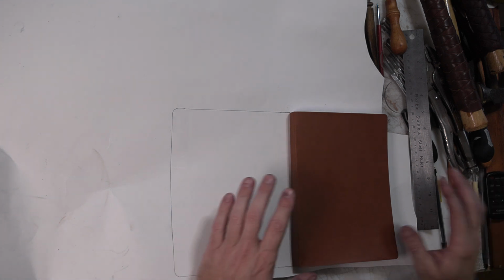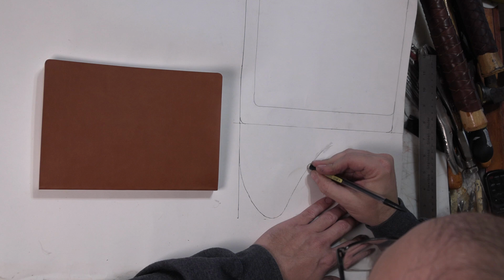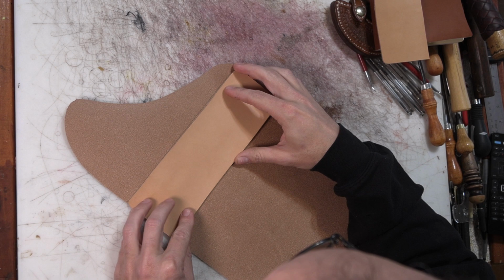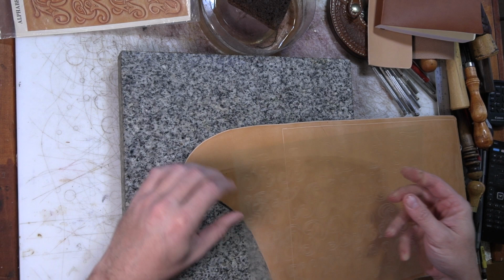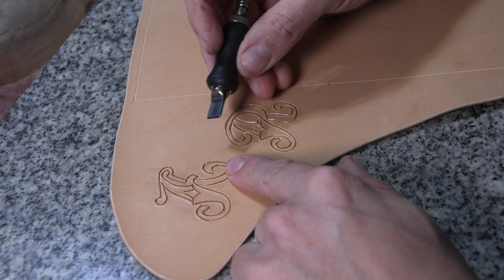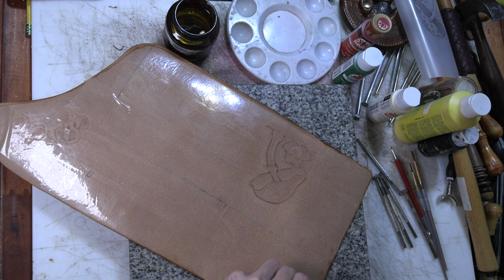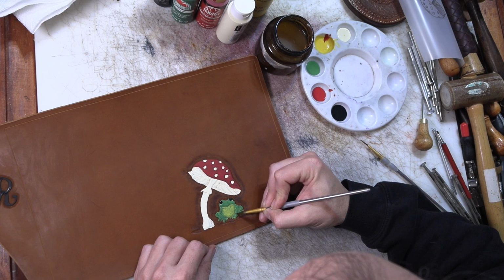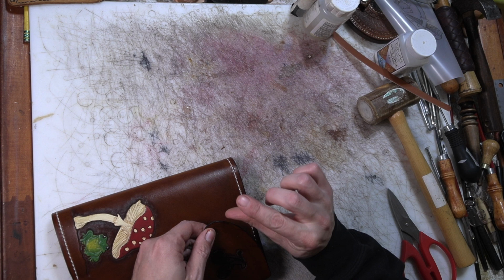Making a leather book cover and a little froggy carving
This video is about making a leather book cover.  Book covers are a fairly simple project.  This one was only complicated by the carving and painting to decorate it.

2”x72” ceramic grinding belts
3M trizact belts